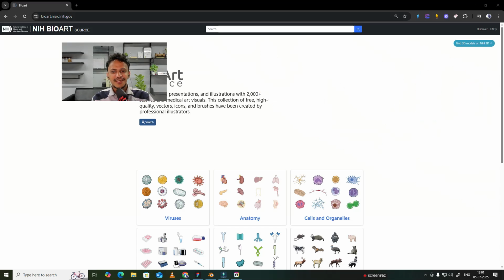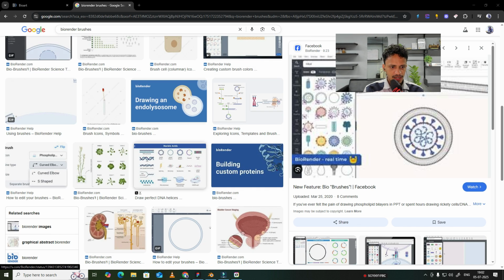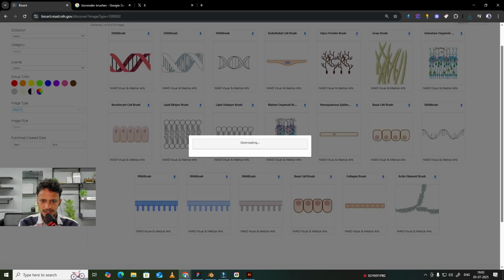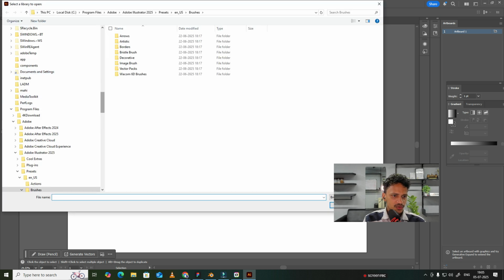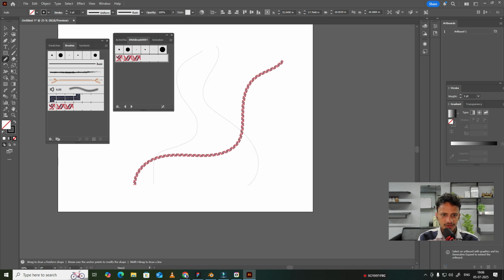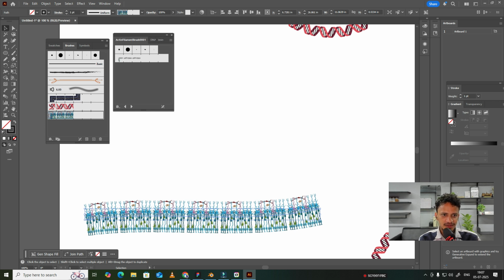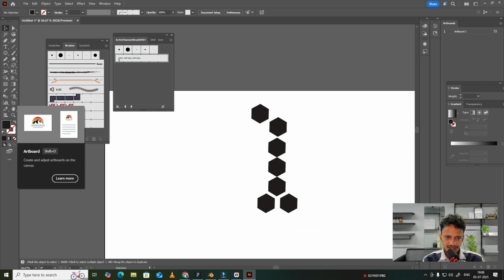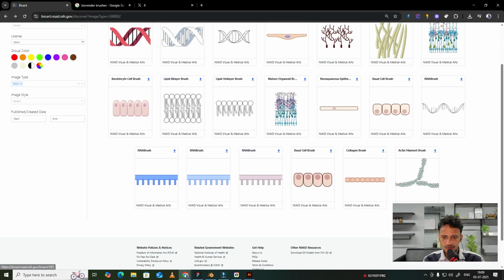Brushes in Adobe Illustrator for Scientific illustration | NIH BioArt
Master brushes in Adobe Illustrator to elevate your scientific illustrations! Discover how to use and create custom brushes, like DNA strands or lipid bilayers, to simplify and enhance your artwork. This video walks you through downloading brushes, applying patterns, and crafting your own designs, making your scientific art both engaging and efficient.

CHAPTERS:
00:00 - BioArt for Scientific Illustrations
00:30 - Importance of Brushes in Scientific Art
01:14 - Downloading and Using BioRender Brushes
04:55 - Creating Custom Brushes for Illustrations
06:16 - Final Thoughts on Scientific Illustration